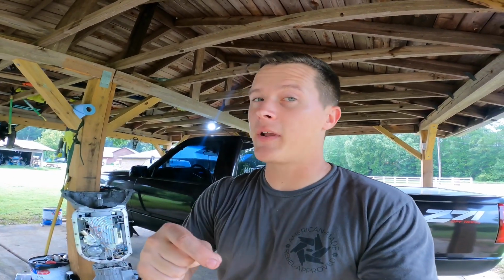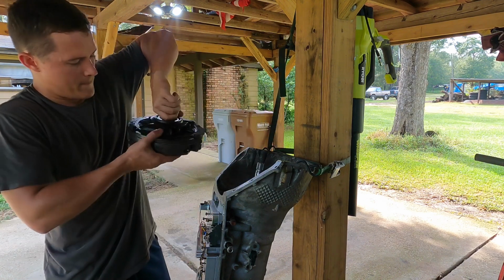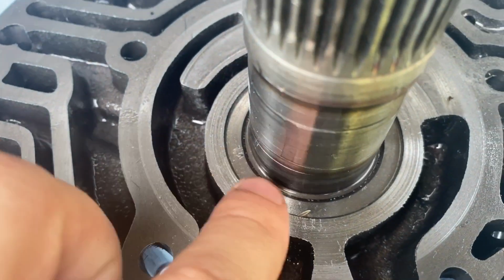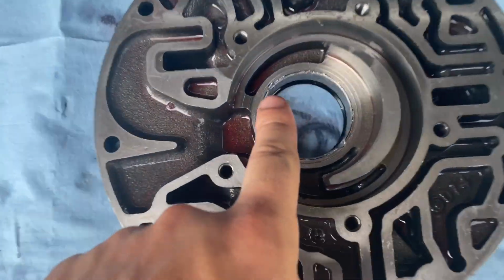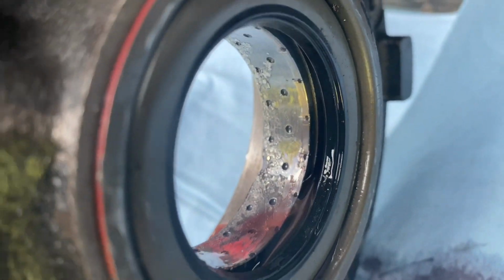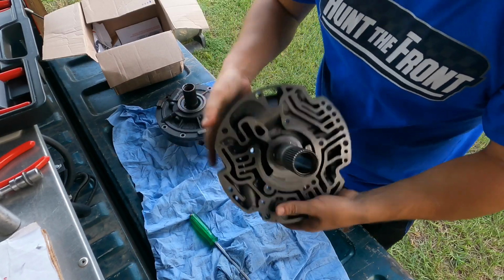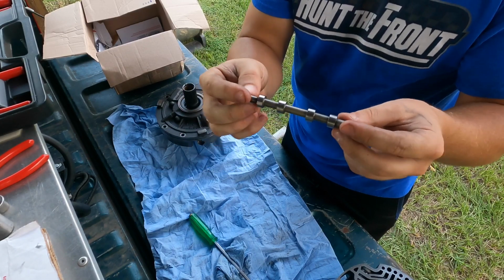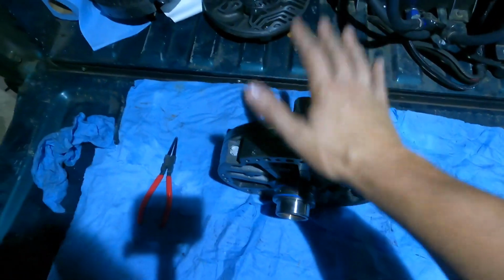MAJOR Issues In My 4l80e Transmission Pump - Has This Been My Problem All Along?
After yet again another converter issue, we figured out that something HAD to be going on inside the trans pump of my 4l80e. And sure enough, there was some mismatched pieces going on. So after some carnage discovery, it was time to replace it and make sure we got all the right pieces for the next one before putting it back in.